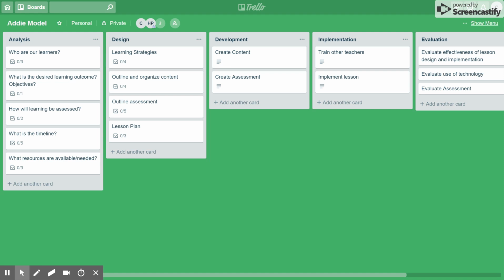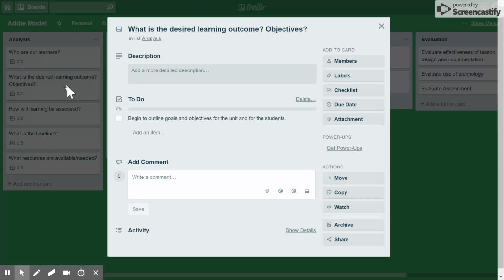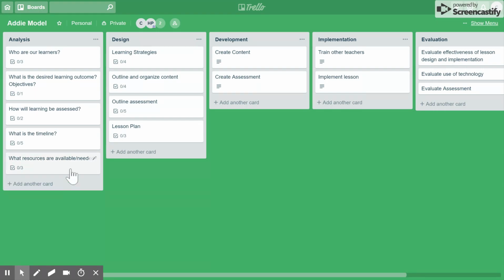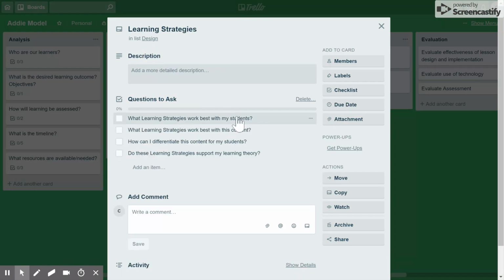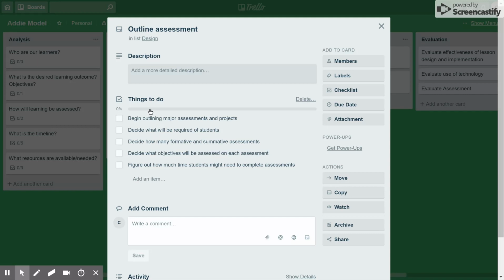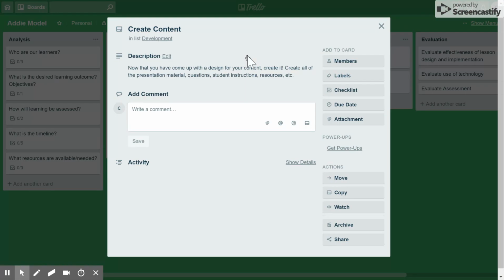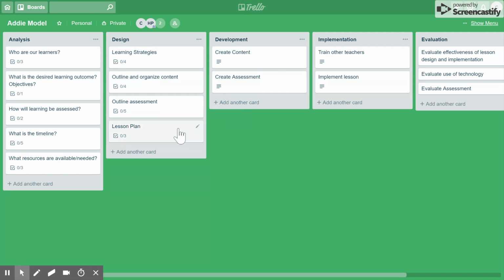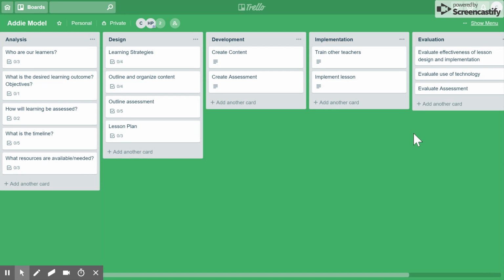Addie Model Trello